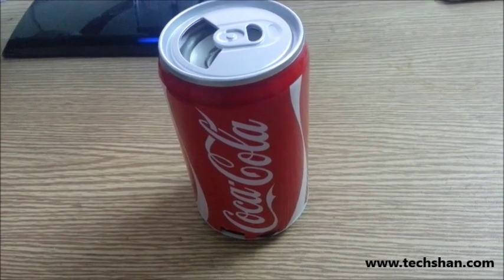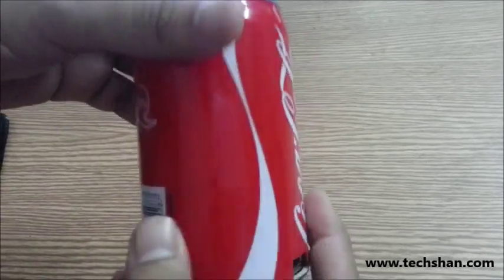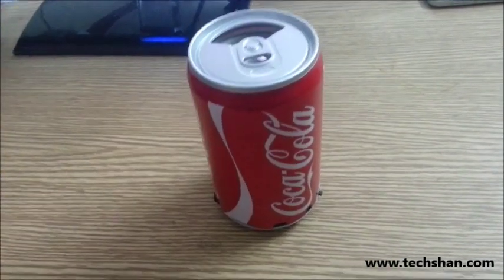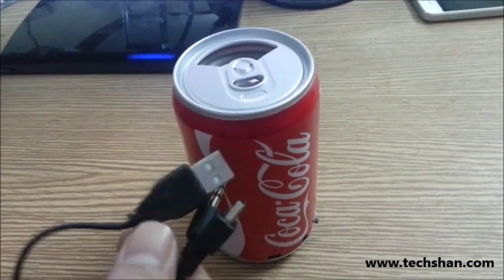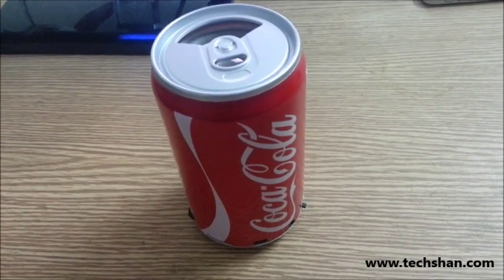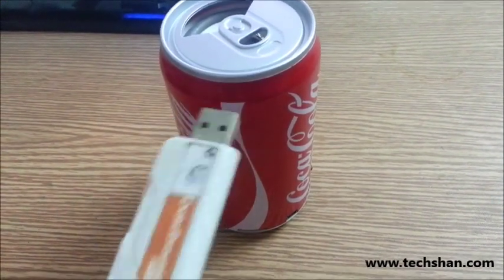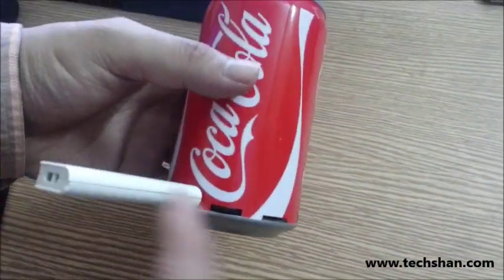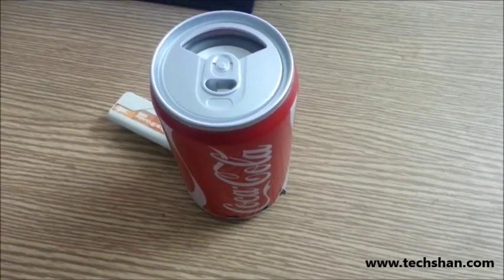Portable Speaker Coca Cola can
An Ultra portable coca cola can look a like speaker with multiple ports.